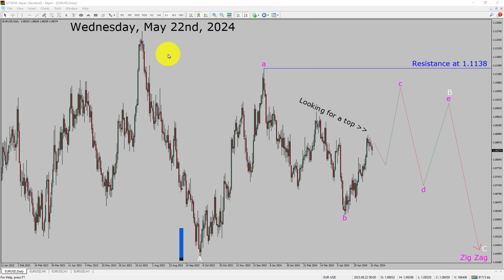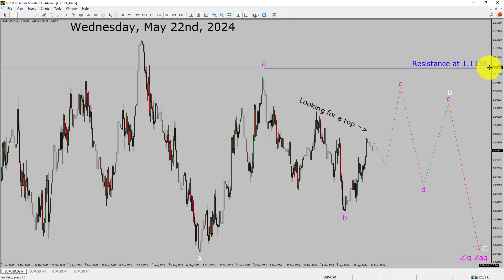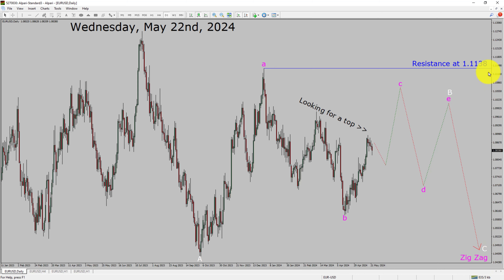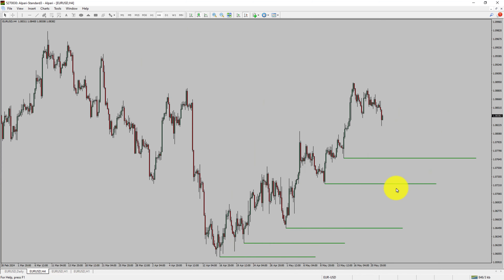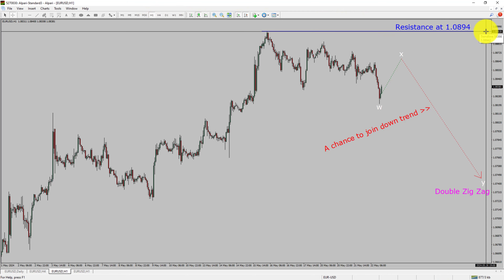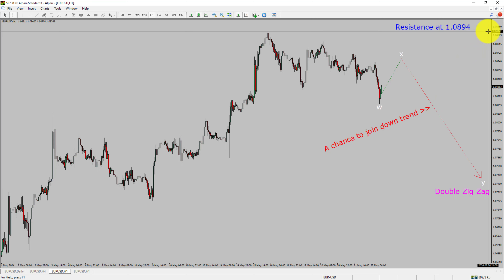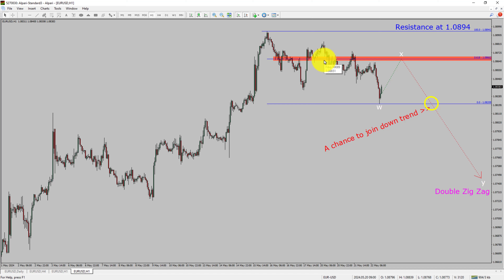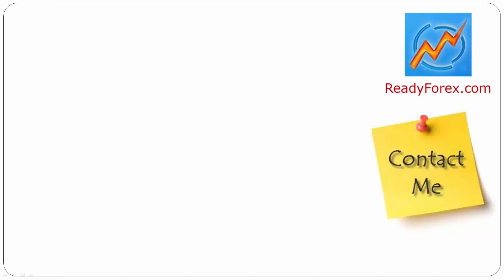EUR USD Elliott Wave Analysis | Forex Forecast | May 22, 2024 | EURUSD Analysis Today